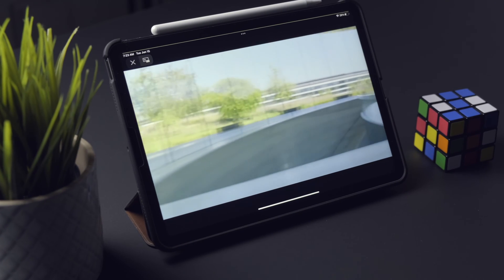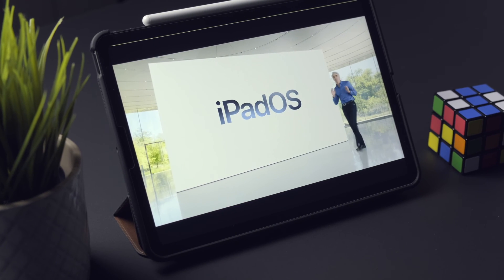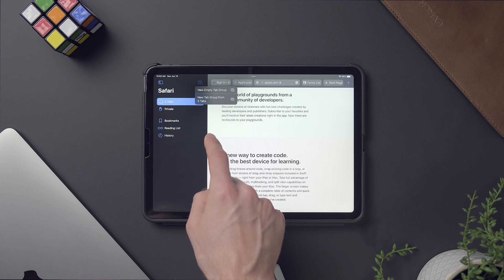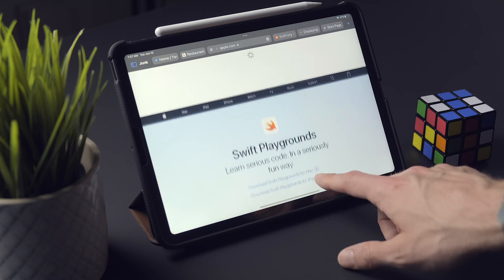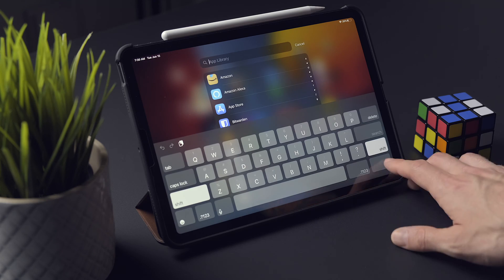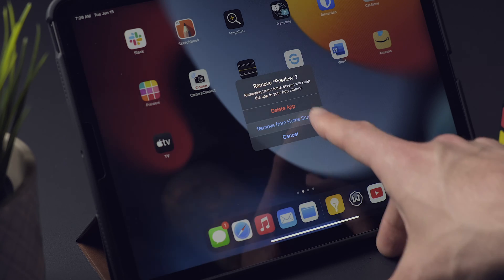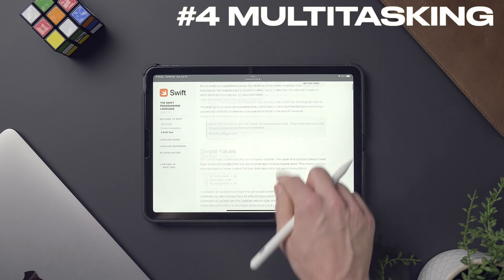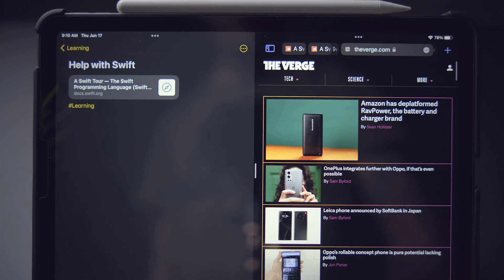Top 7 iPadOS 15 Features: The Latest and Greatest!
iPadOS 15 was recently announced at WWDC and packs loads of new features. In this video, I'm checking some of the best pieces of iPadOS I could get my hands on in the Apple Developer Preview. Checkout the video for more!

MY CAMERA GEAR:
Fujifilm X-T4
Fujinon XF18-55mmF2.8-4 R LM OIS
VILTROX 23mm Fuji F1.4